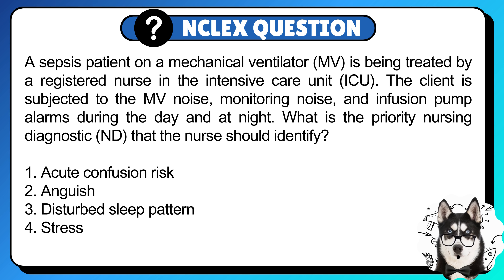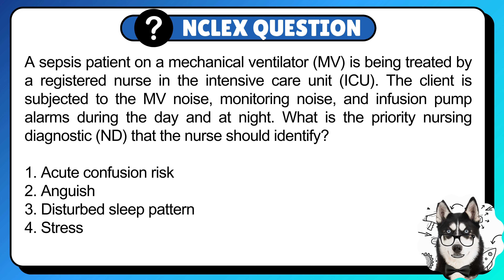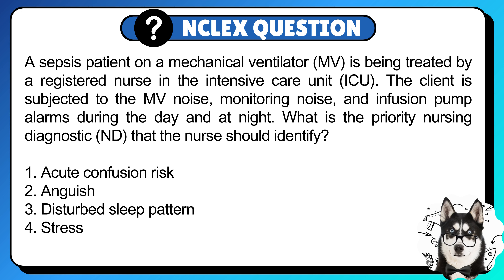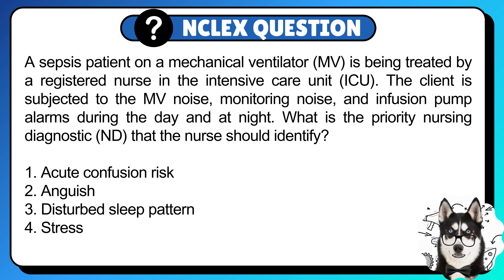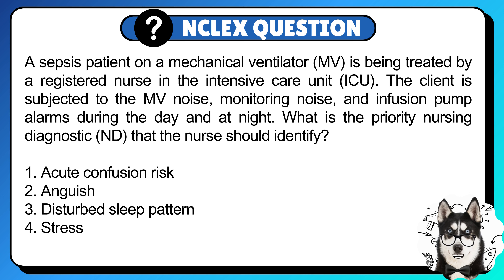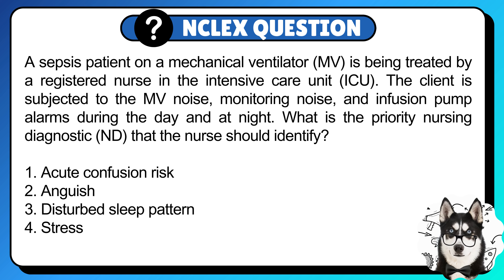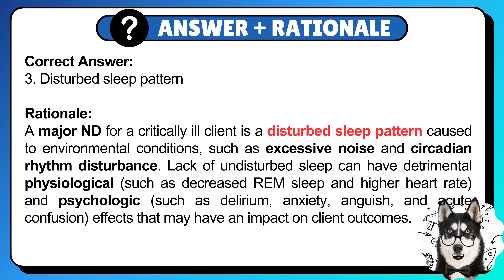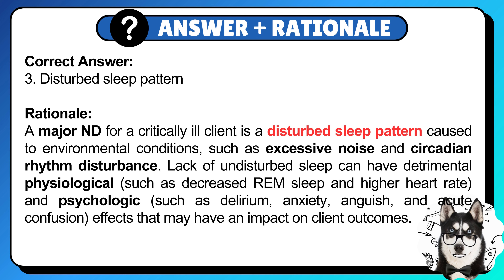01 - NCLEX Question & Answer + Rationale for Nursing Students & NCLEX